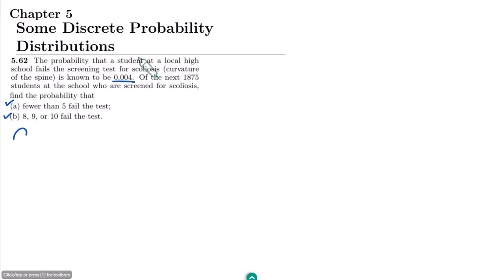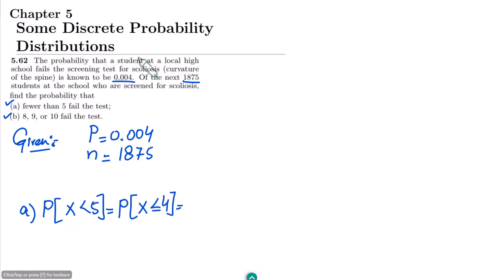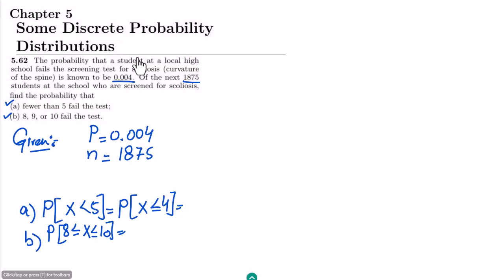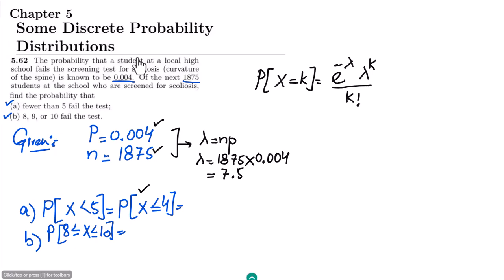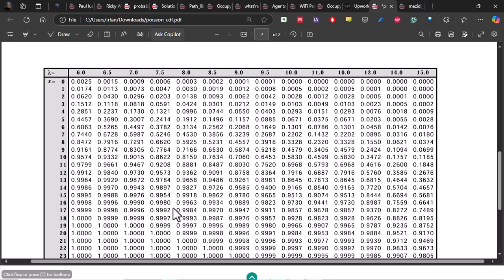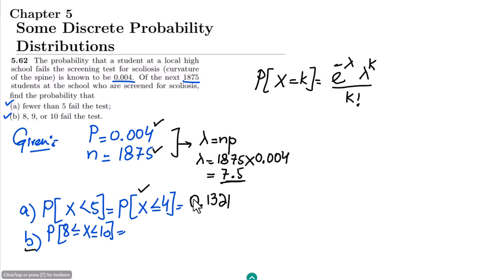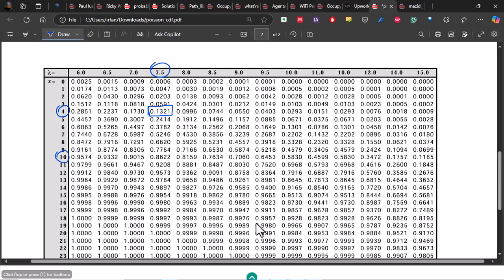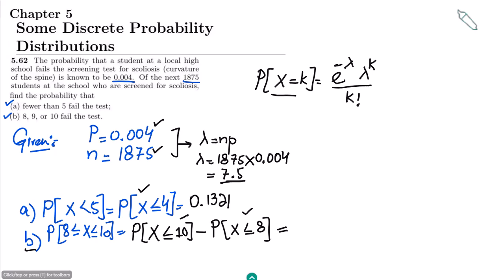5.62: Poisson Probability Distribution | Exercise Solution of Probability & Statistics by Walpole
This is the exercise problem solution of Chapter number 5, "Some Discrete Probability Distributions " from 9th edition of "Probability and Statistics for Engineers and Scientists by Walpole". In this video, I solved questions related to the Poisson probability distribution and explained its concept by solving exercise problem 5.62 using formula and poisson probability table.

 5.62 The probability that a student at a local high school fails the screening test for scoliosis (curvature of the spine) is known to be 0.004. Of the next 1875 students at the school who are screened for scoliosis, find the probability that
 (a) fewer than 5 fail the test;
 (b) 8, 9, or 10 fail the test.

Happy Learning :-)